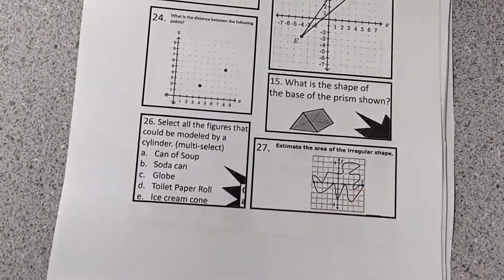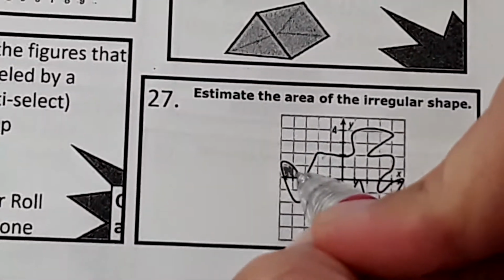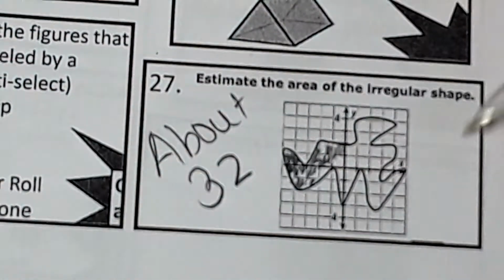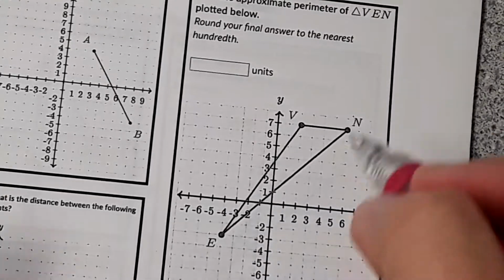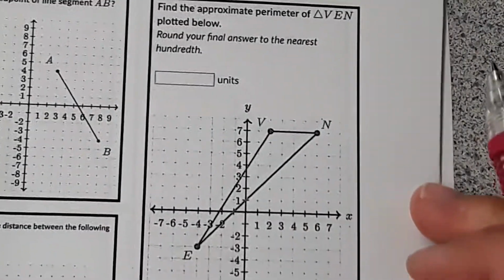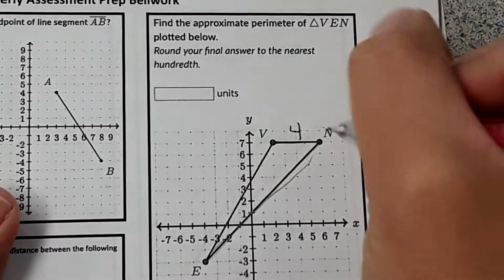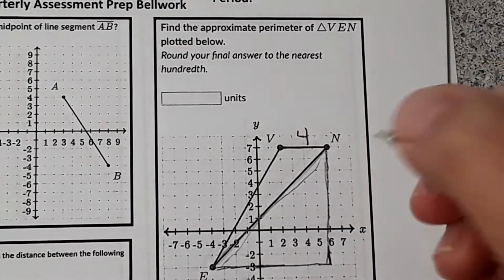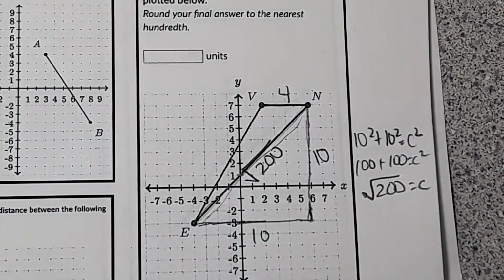Bwk #2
Thursday, November 5th, 2020